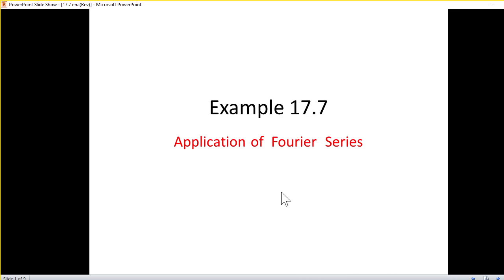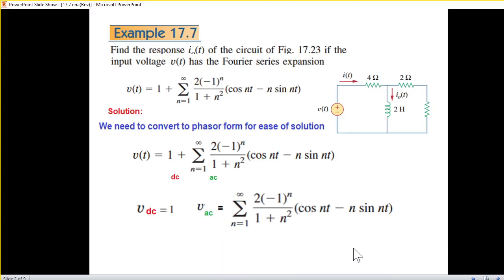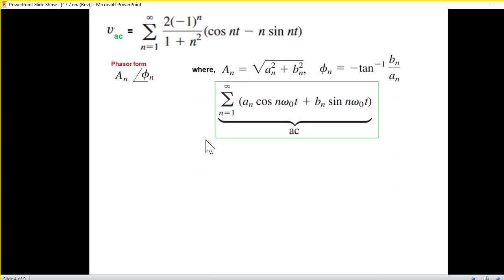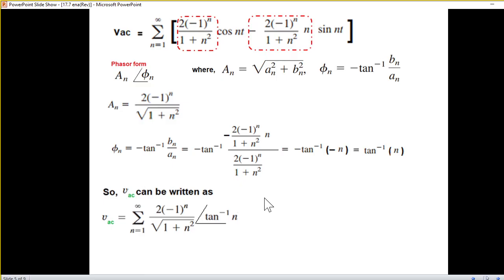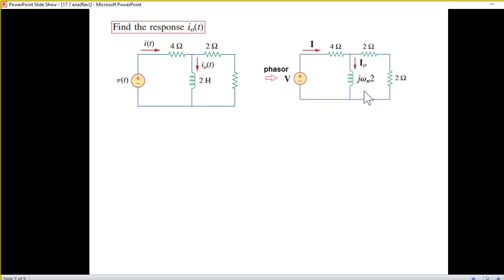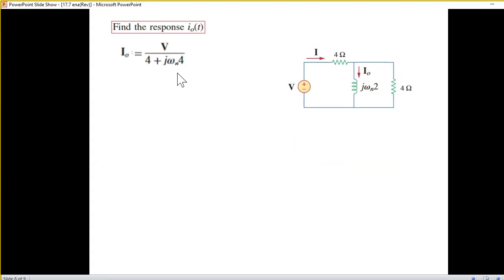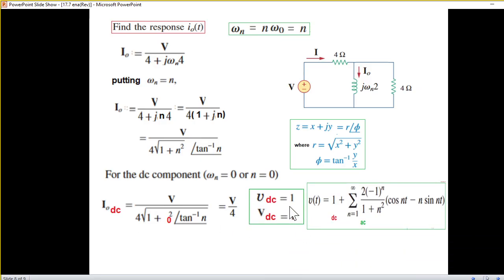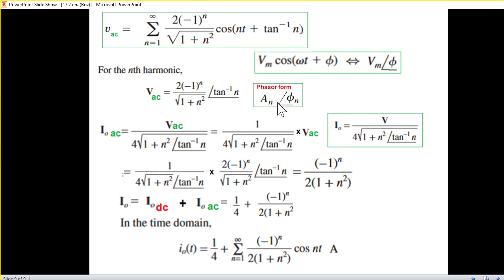(English) ENA || Example 17.7 Explained || Application of Fourier Series in Circuit Analysis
(English) Example 17.7 || Application of Fourier Series in Circuit Analysis
In this video, we dive deep into Example 17.7, showcasing the Application of Fourier Series in Circuit Analysis. Whether you're a student or a professional, understanding how Fourier Series can simplify complex circuit problems is crucial. We will break down the concepts step-by-step, providing clear explanations and practical examples. By the end of this video, you will have a solid grasp of how to apply Fourier Series in your own circuit analysis tasks.
0:00 Introduction
0:24 Example 17.7
4:00 Calculation of Magnitude An
6:40 Calculation of Phase Angle
7:00 Calculating Impedance
7:40 Calculating Io(ac)
11:10 Calculating Io
11:54 Calculating io(t)